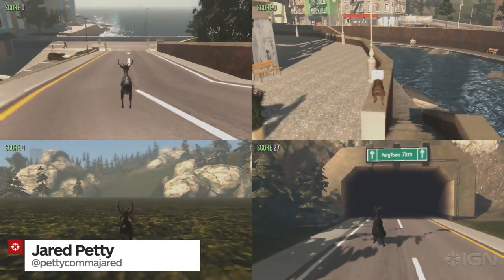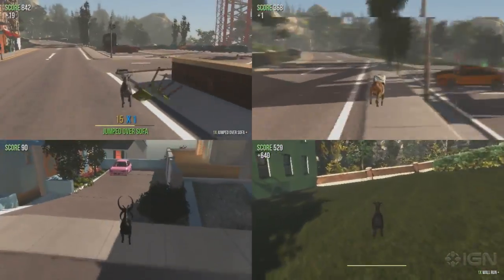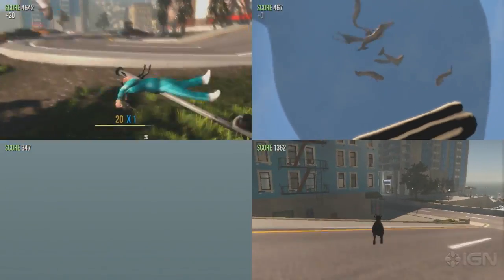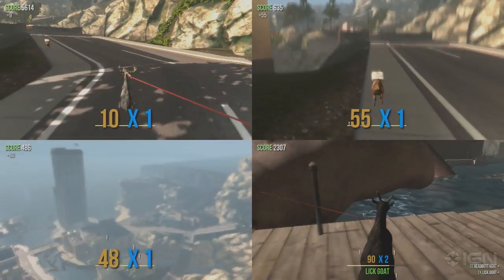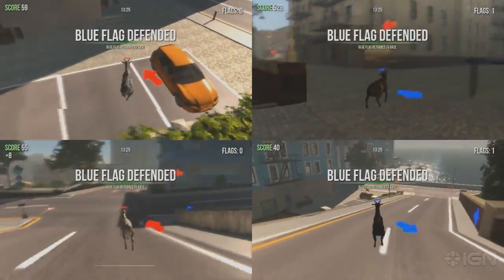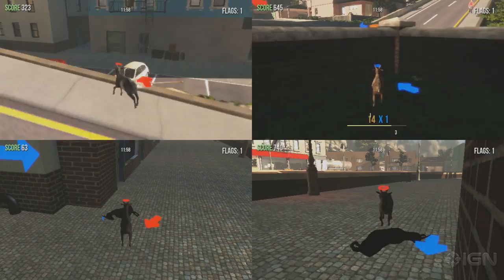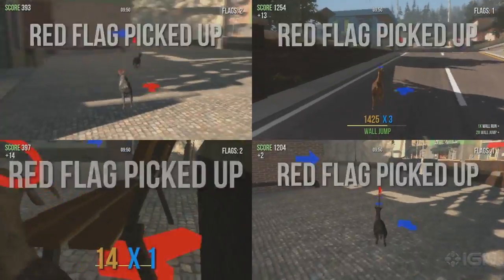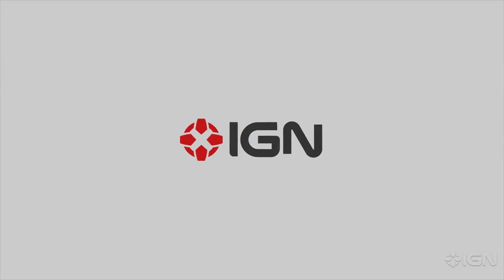Let's Play Goat Simulator - 4 Player Goatmatch!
Jared, Dan, Vince, and Brian check out Goat Simulator's new multiplayer features. Also, whales fall from the sky.